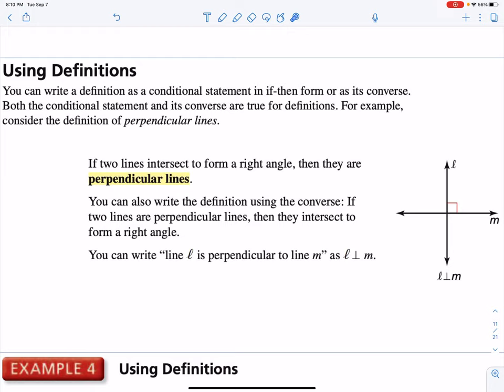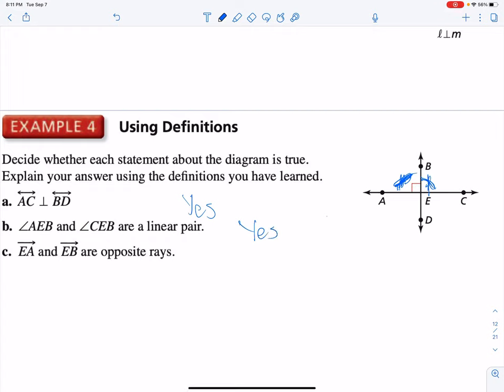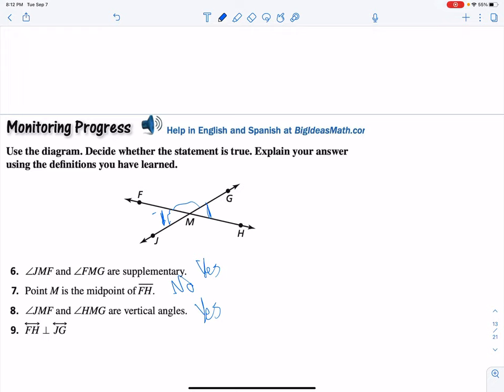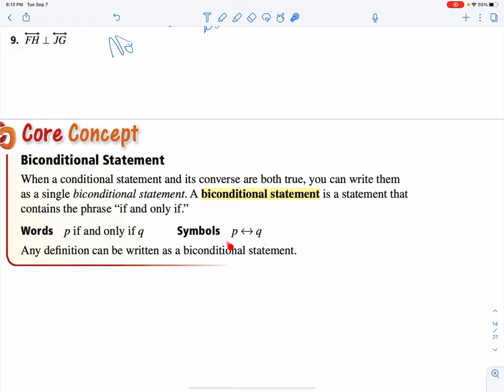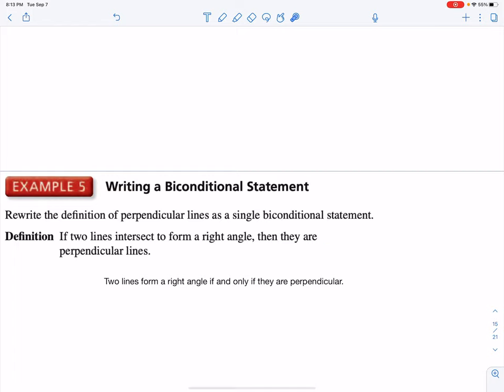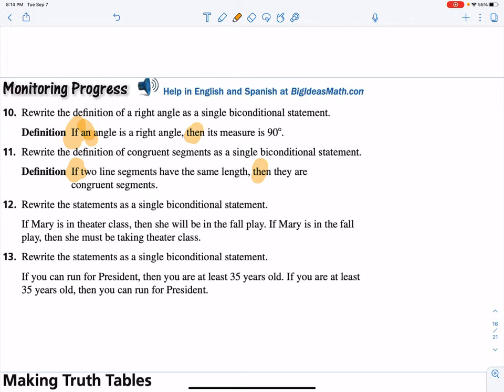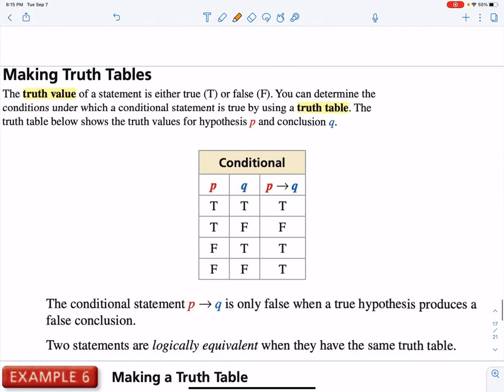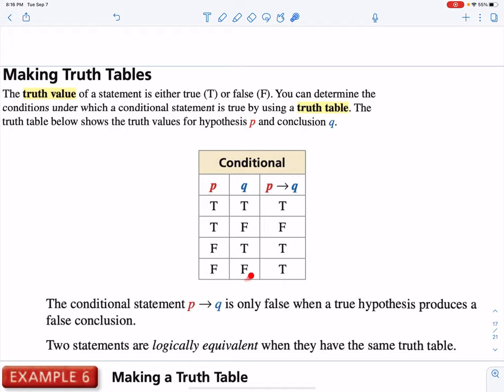Geometry. Unit.2.1 Video 2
Conditional Statements